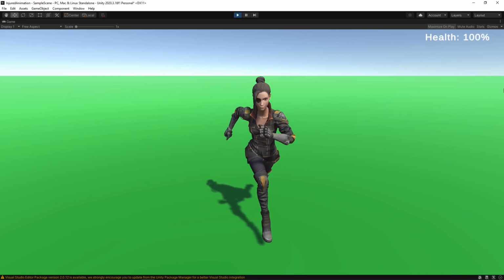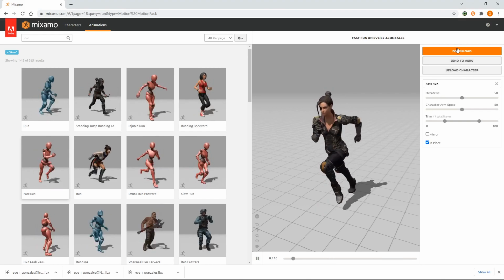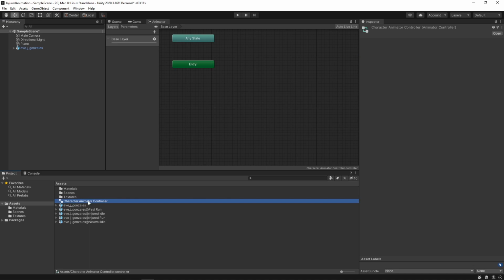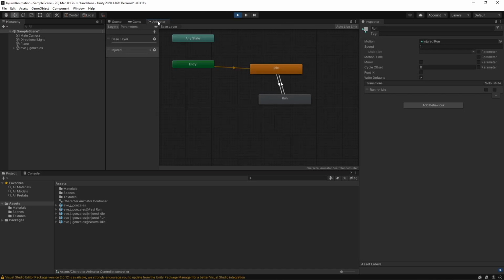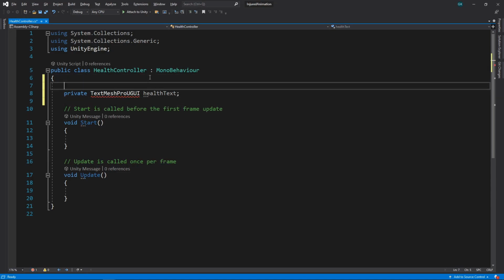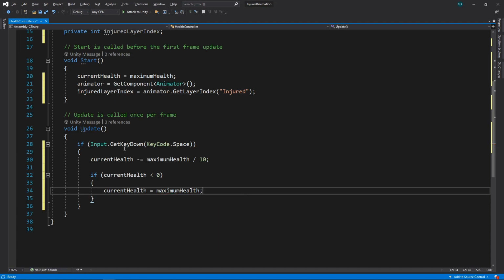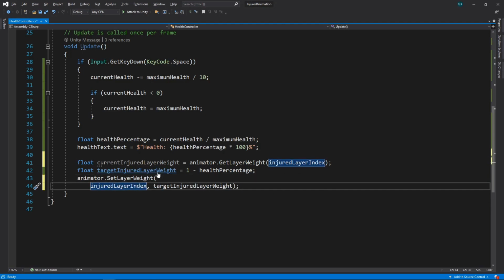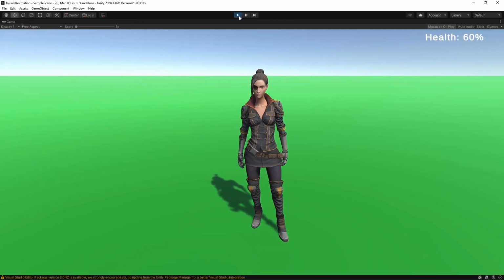Injured Animations using Layers (Unity Tutorial)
In this Unity tutorial we're going to look at how we can use Animation Layers in Unity, to transition to injured animations as the health of the player decreases.

We'll start by setting up a basic scene with a character that transitions from idle to running.

Then we'll add a synchronised animation layer that contains injured versions of the character animations.

Finally, we'll look at how to create a script that allows us to smoothly transition between the healthy and injured animations, based on the player's current health.

Introduction - 0:00
Downloading the Assets from Mixamo - 0:22
Adding the character to the scene - 2:24
Setting up the animations - 2:56
Adding an animation layer for the injured animations - 4:46
Adding UI to display the health of the player - 6:10
Creating a script to change the animation layer weight - 06:59
Making the transition smoother with SmoothDamp - 10:49
Setting a maximum for the injured animation layer weight - 12:09
Summary - 13:16